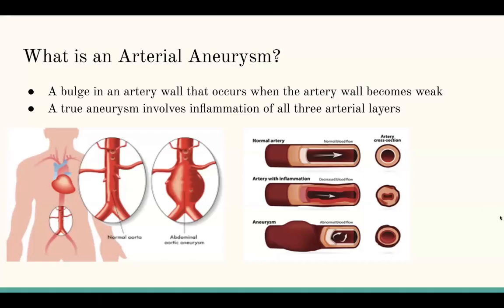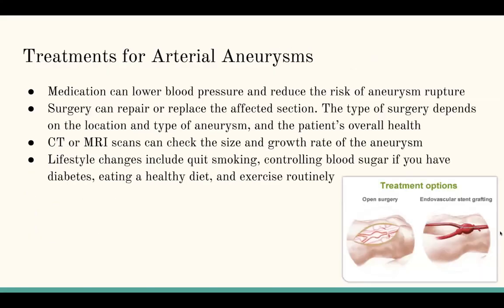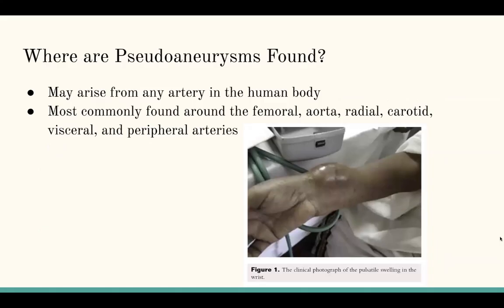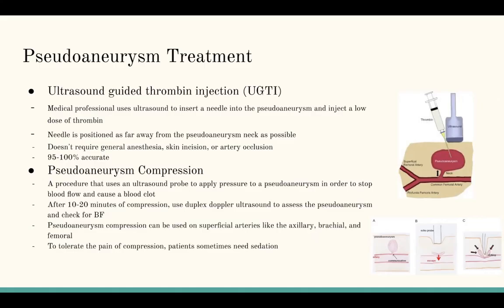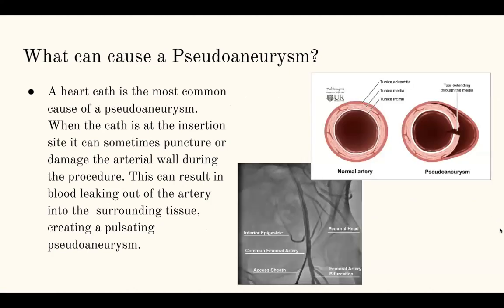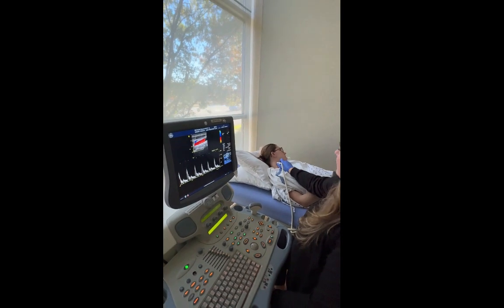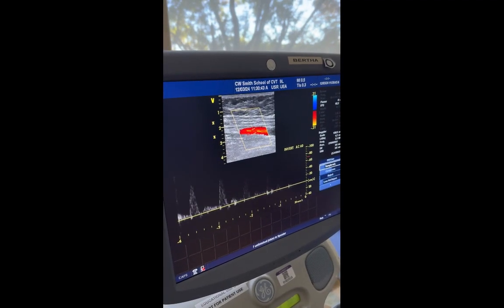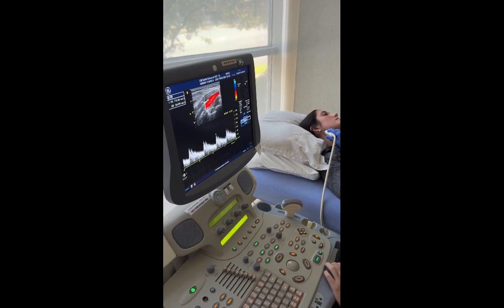Aneurysms and Pseudoaneurysms Project